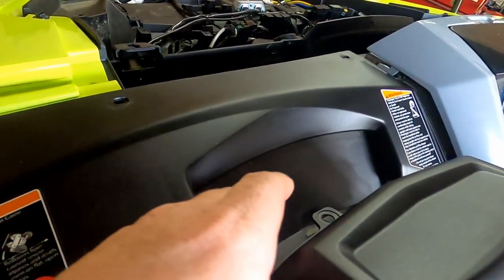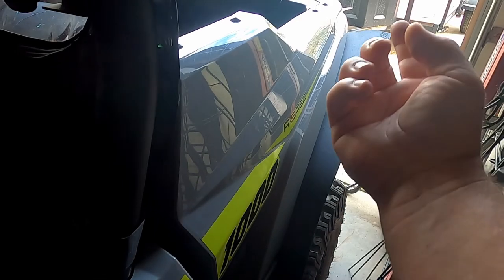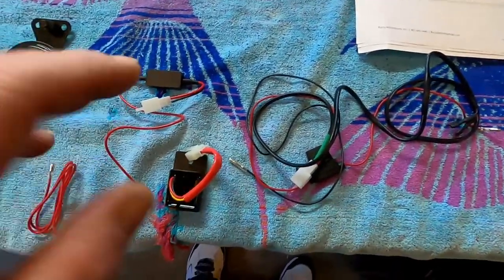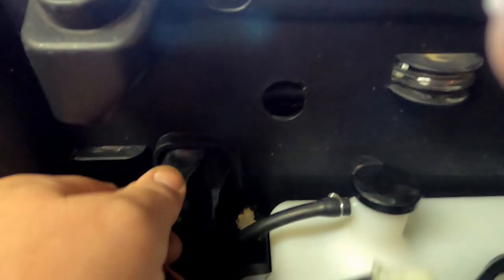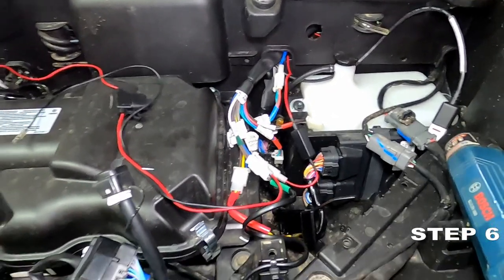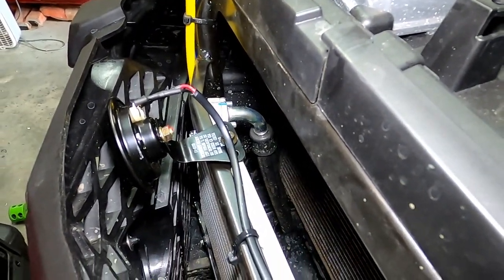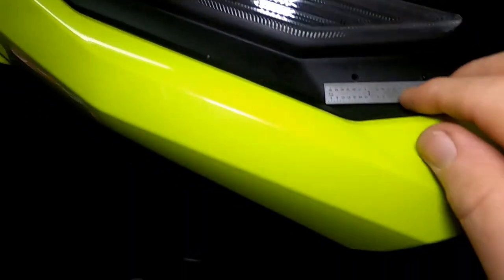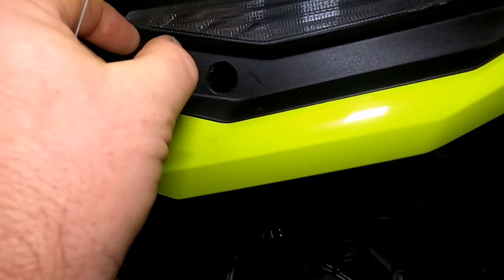Installing Ryco 2105 turn signal kit to my Rmax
Installing the kit to the Rmax. Step 8 rear wire install part of the video had an issue, but still useable.
The link to the d-load instruction( recommend it and virus free at the time of posting)